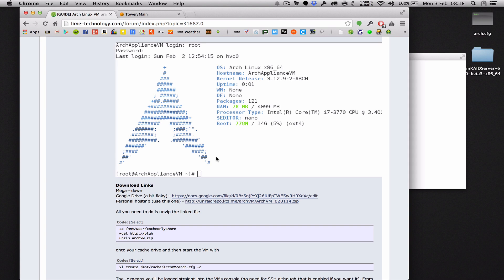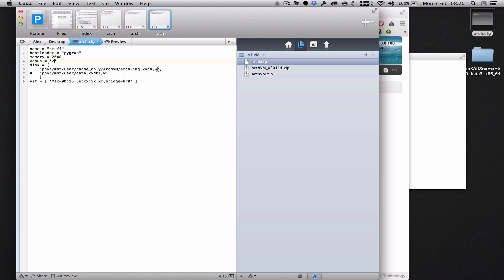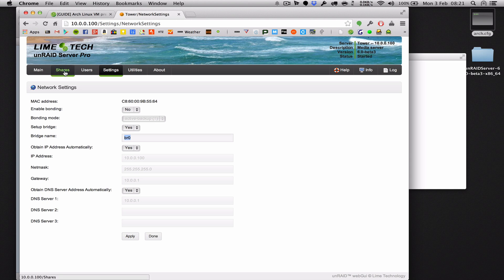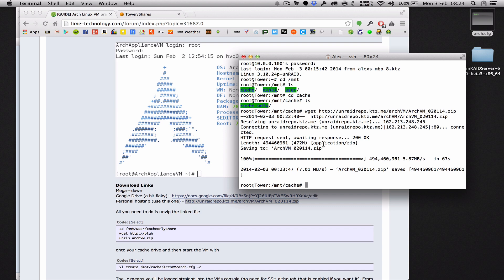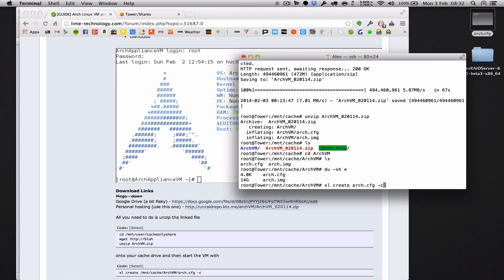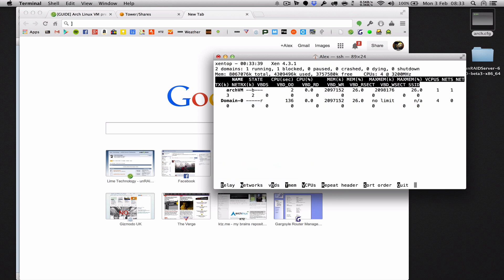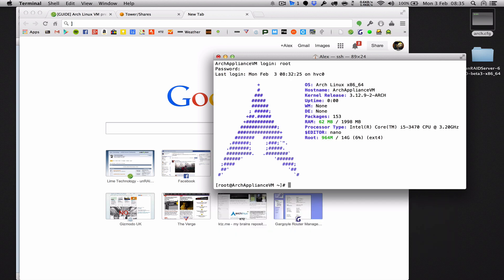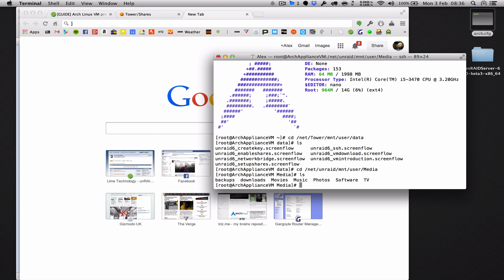Part 2 - How to download Arch Appliance VM on unRAID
This video covers:

- Setting up of Xen network bridge in unRAID v6
- Download of a pre-installed Arch VM image
- Unzipping and setup of that image
- How to run the image
- Basic Xen console commands